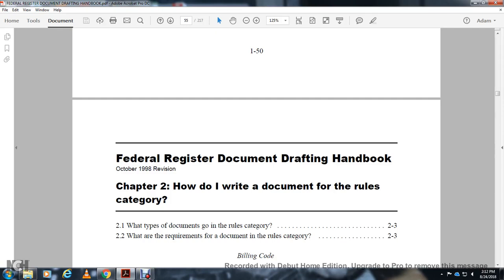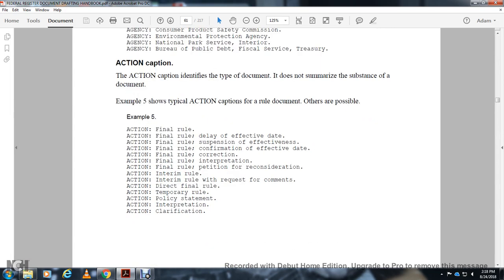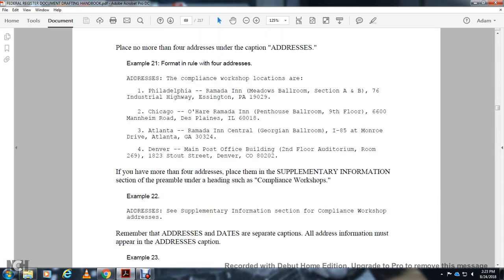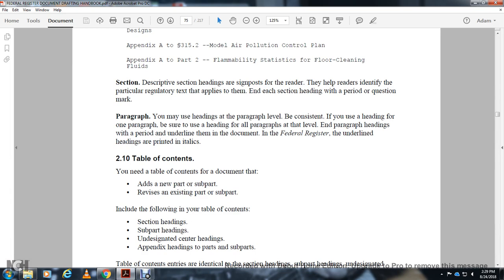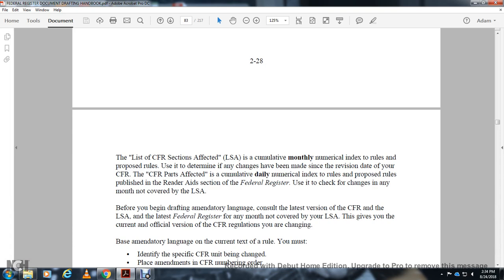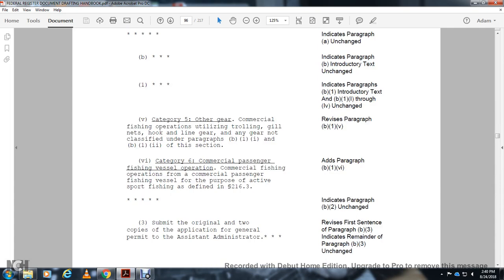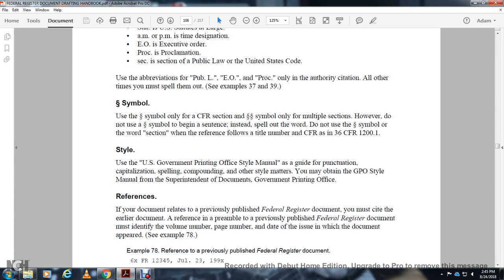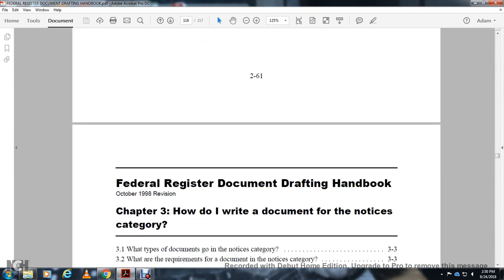FEDERAL REGISTER DOCUMENT DRAFTING HANDBOOK CHAPTER 2